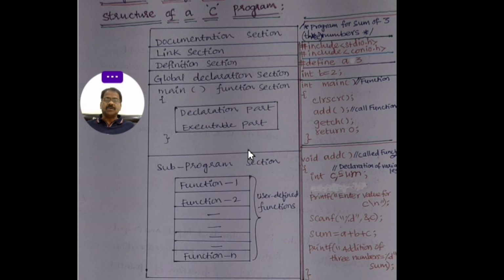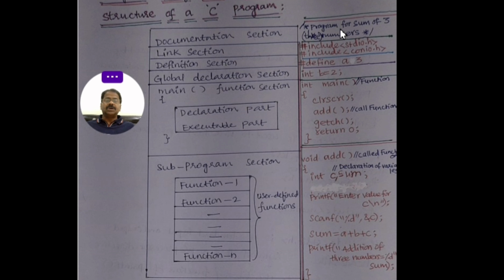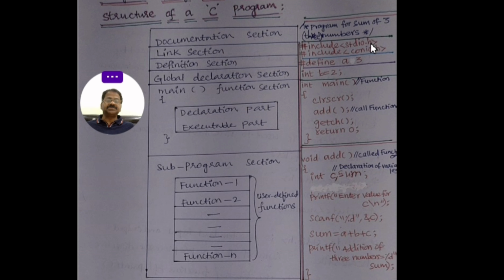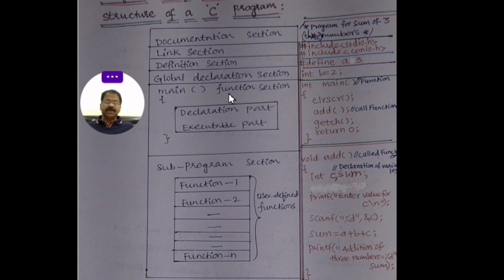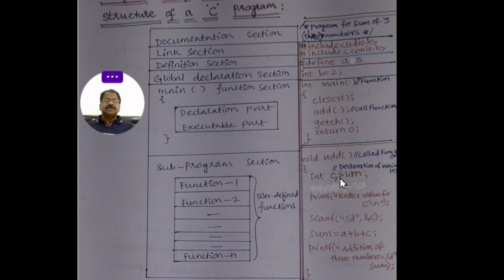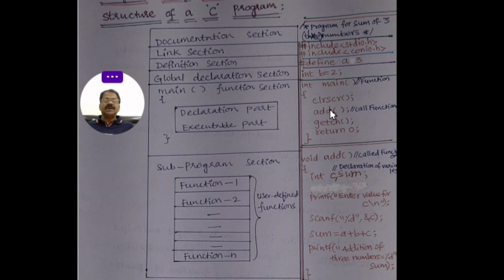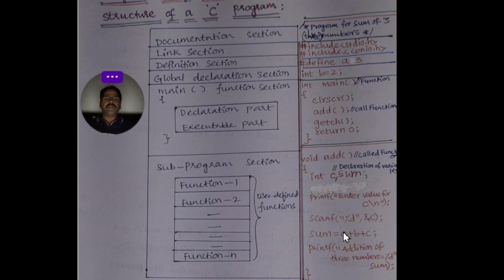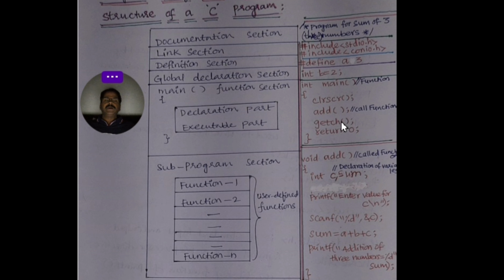STRUCTURE of a ' C ' PROGRAM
Structure of a ' C ' Program represents Structure formation of a ' C ' Program.